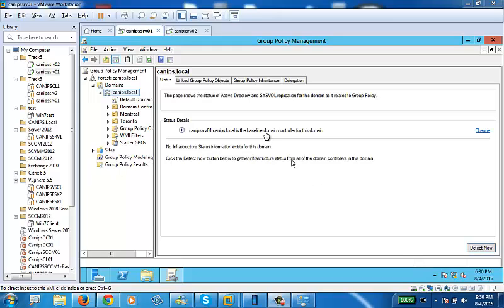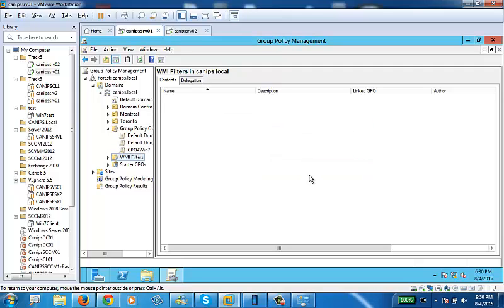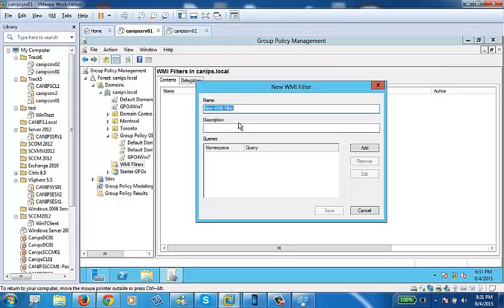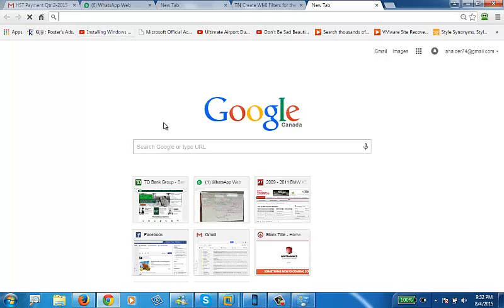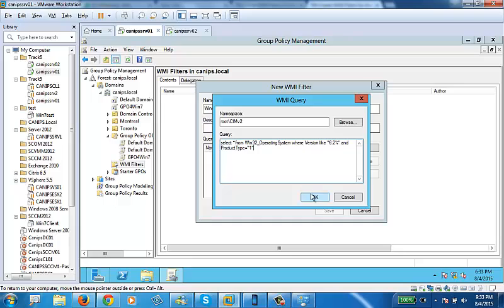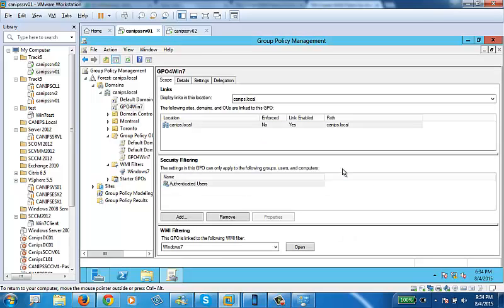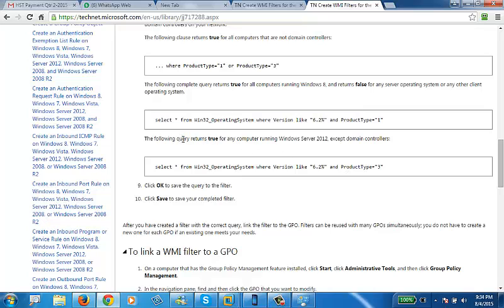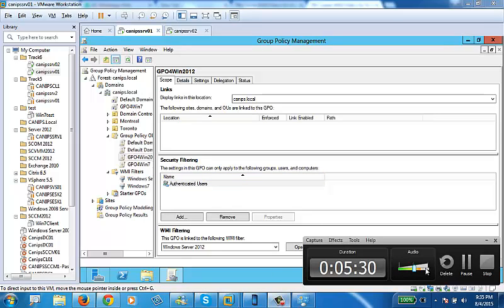70-410 Create WMI Query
70-410 Create WMI Query